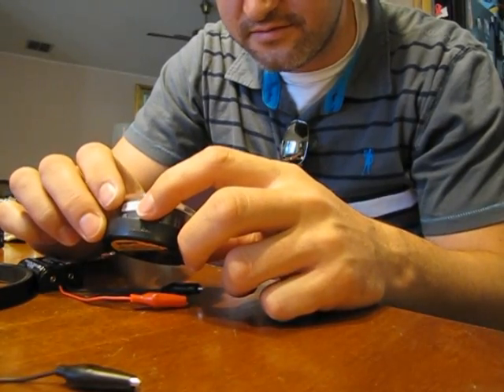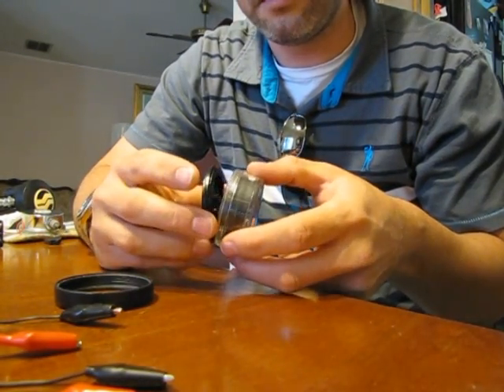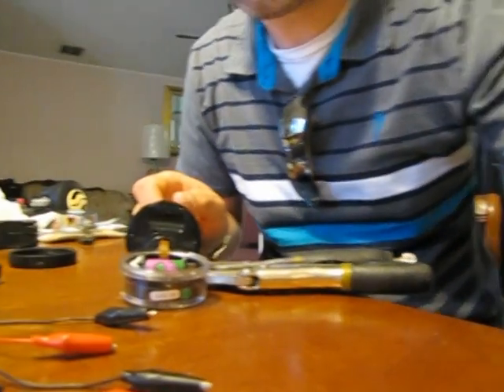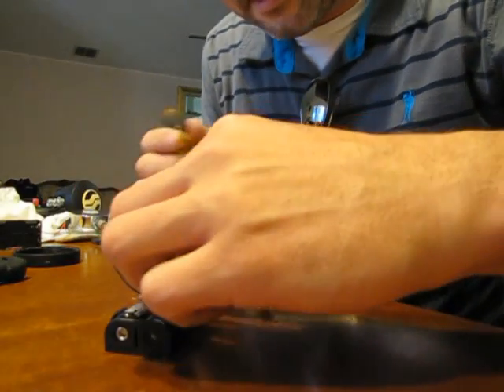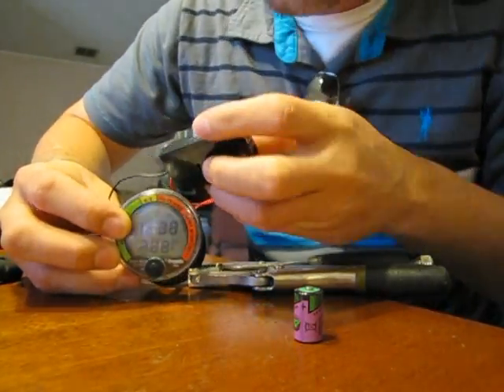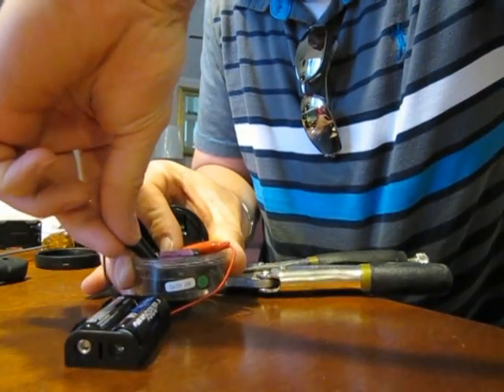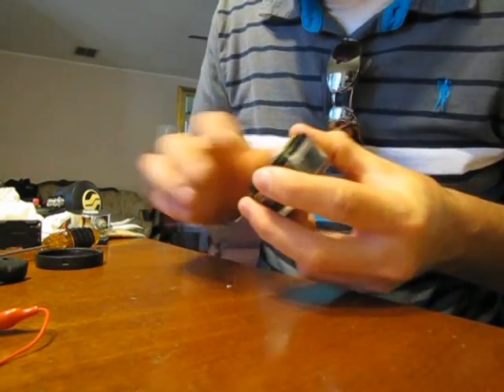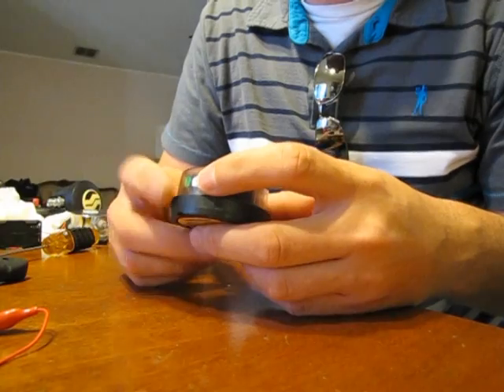ocianic datamax battery change dive computer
showing you how to replace the "non user replaceable battery" on an older ocianic datamax dive computer. i make and sell the battery pack i use in this video.